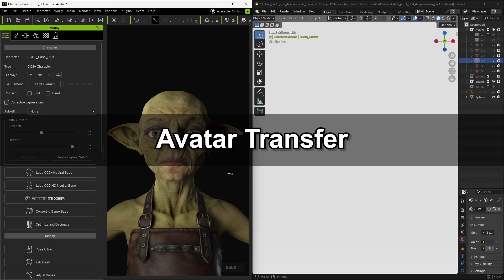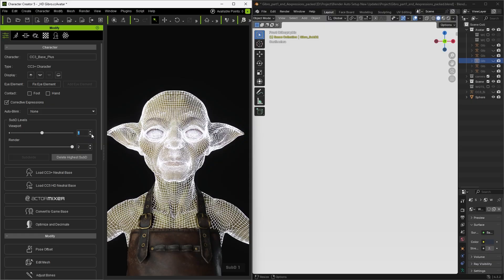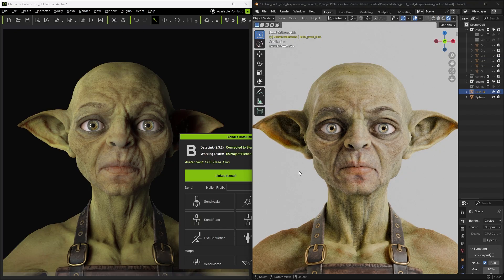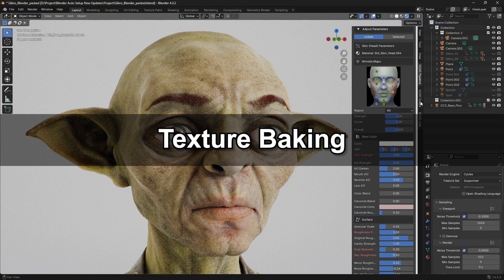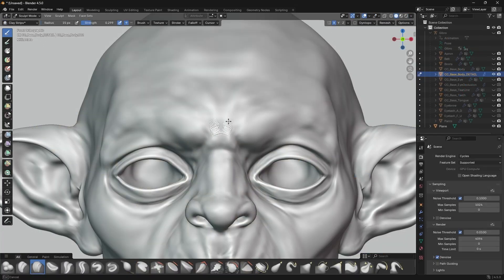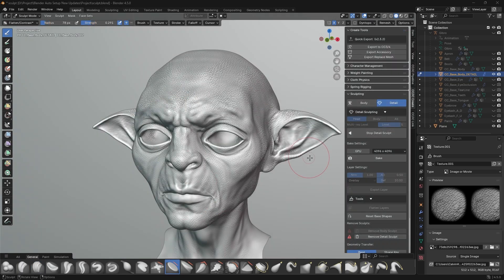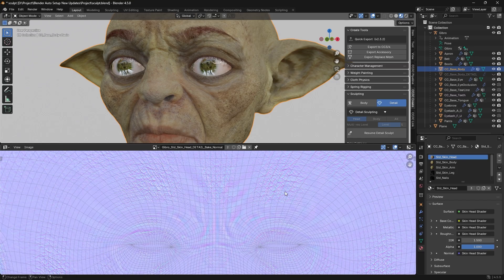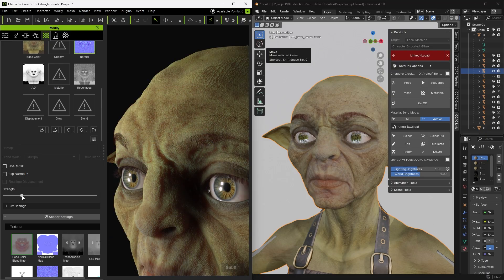Blender Data Link For CC5 HD Character | Character Creator 5 Tutorial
The new version of Data Link supports the quick transfer of different detail settings and updated shader textures.
By combining sculpting with texture baking, we can efficiently bake sculpted details into the Normal Maps for use in Character Creator, maintaining high quality and performance without repeatedly sending the mesh back and forth.

00:10 Avatar Transfer
01:00 Texture Baking